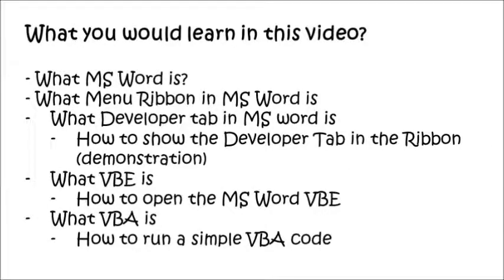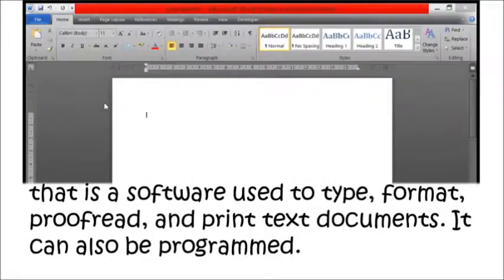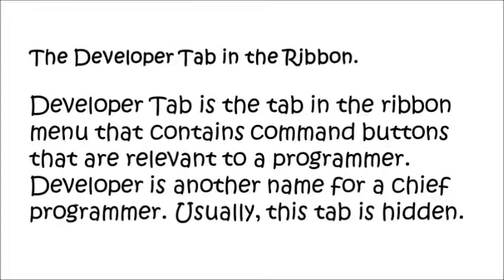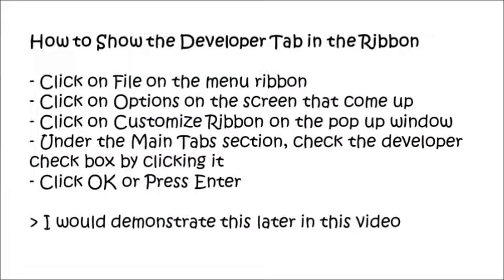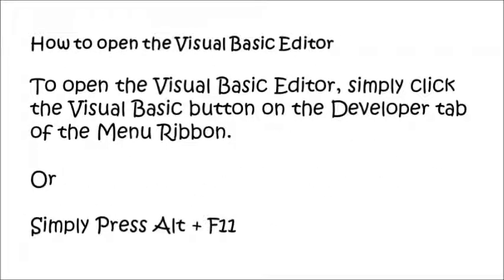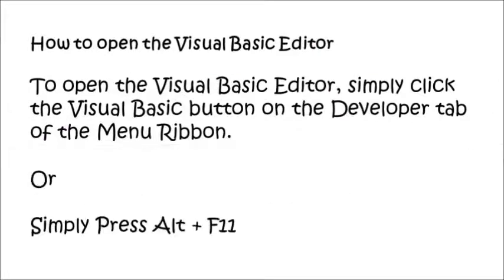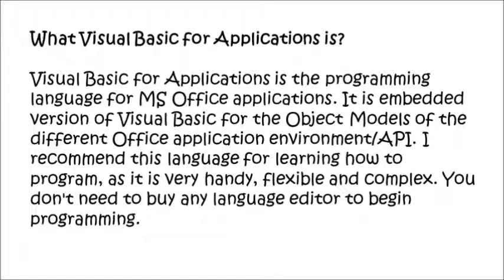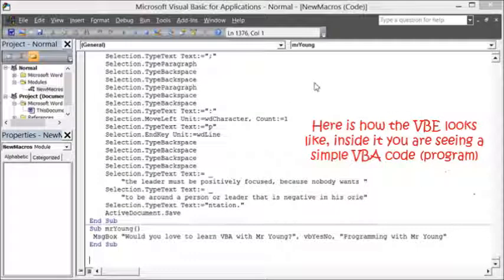Introduction to Programming in MS Word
This video is one of my lesson videos for JS Class students at Springflowers International School. It teaches introductory programming in Microsoft Word 2010.
Click the link to find other lesson article and videos on my